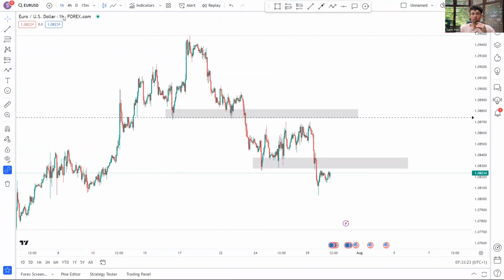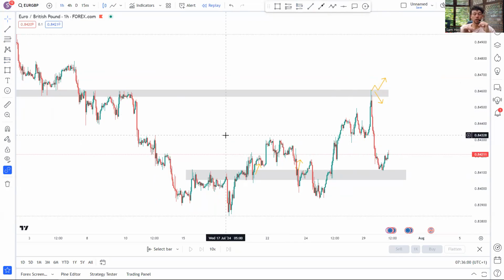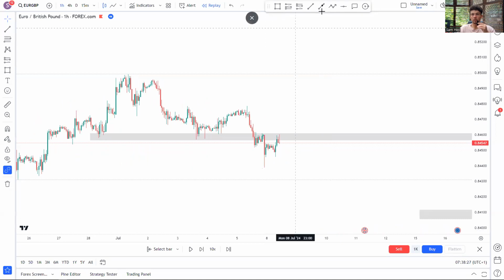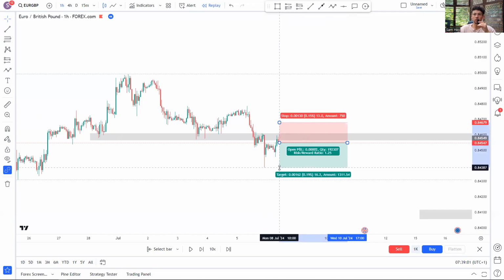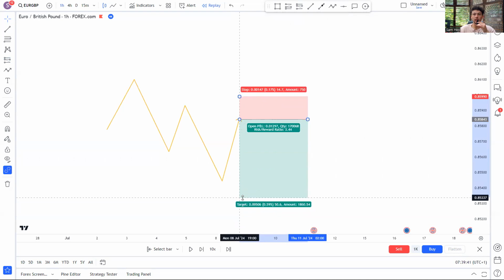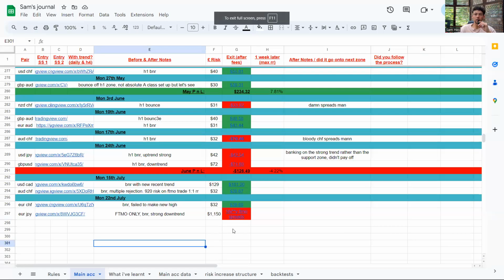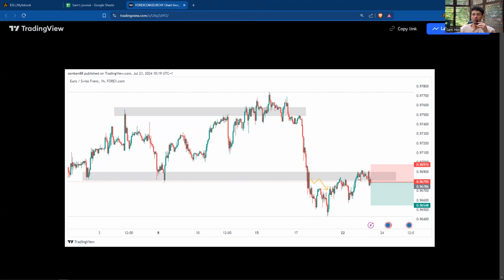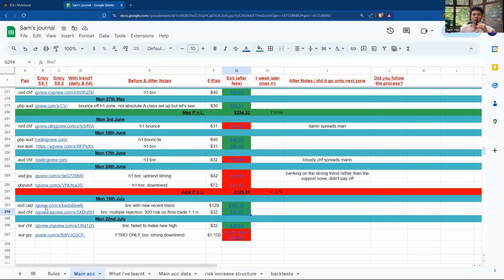How I Enter a Forex Trade: My Exact Process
Timestamps:
00:03 - My Fx Book results
00:34 - Setting up a trade
01:19 - What is my entry criteria?
03:27 - Risk management
05:13 - Mindset & Pyschology
05:53 - Real trade examples & my journal
08:52 - Common mistakes that I've overcome
10:31 - Tips to consistent trading
11:56 - Conclusion to video

Welcome to Sam's Fx Society. Forex trading carries inherent risks, and it's essential to understand the following:

High Risk: Forex trading is speculative, and you can lose your entire investment. Trade only with funds you can afford to lose.

No Guaranteed Profit: There's no assurance of profit; past performance doesn't predict future results.

Independent Decision: Conduct your own research and seek professional advice. Relying solely on group information is discouraged.

Your Responsibility: You're responsible for your trading decisions and outcomes. Group admins are not liable for your losses.

Market Volatility: Forex markets can be highly volatile due to various factors.

Risk Management: Employ risk management strategies, including stop-loss orders and position size control.

By joining Sam's Fx Society, you acknowledge these risks and assume responsibility for your trading decisions.